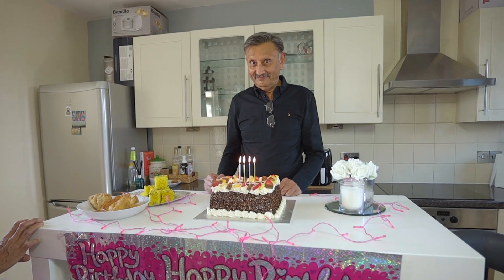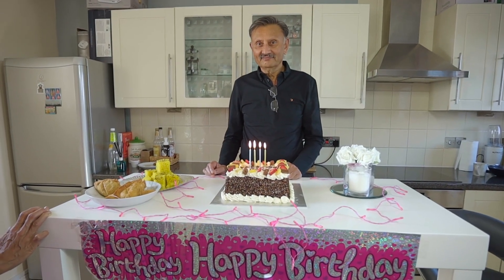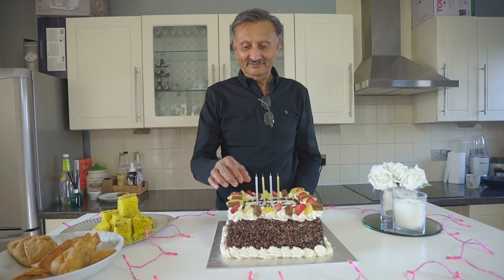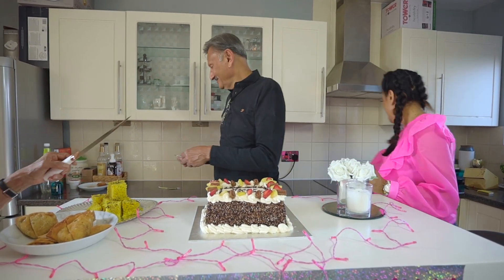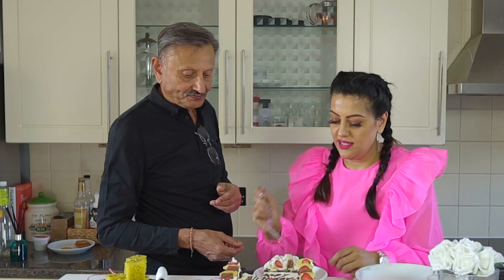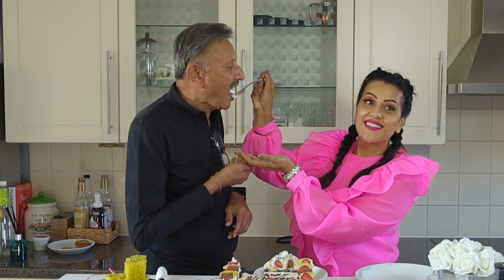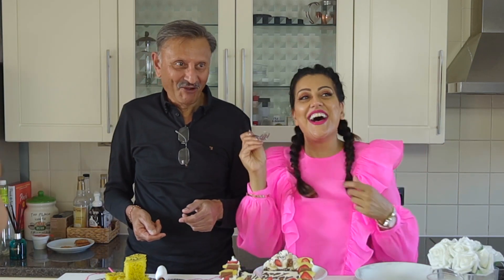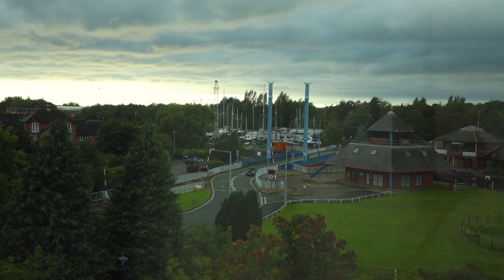Dada's Lockdown Birthday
Despite all the restrictions we still wanted to celebrate my dada's birthday. Still trying to stick to my upload schedule so here goes.